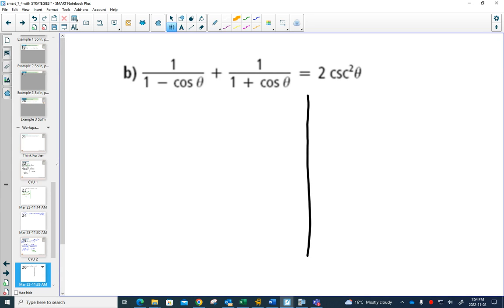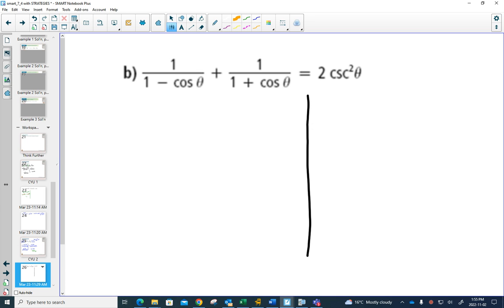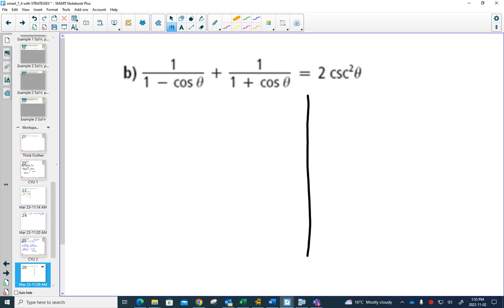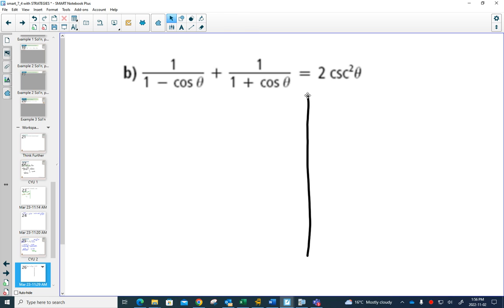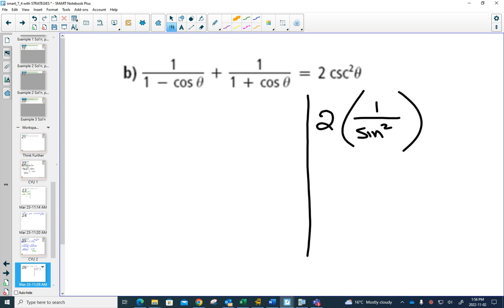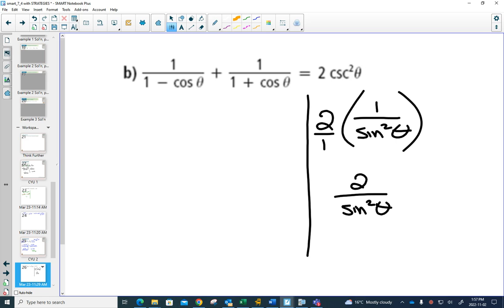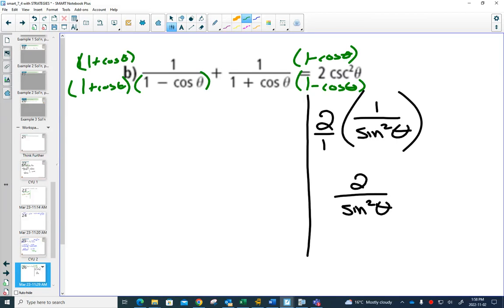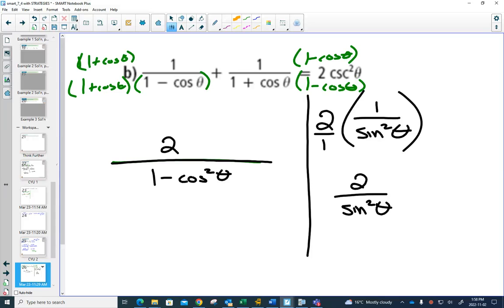40SP 7 4 Example 2b